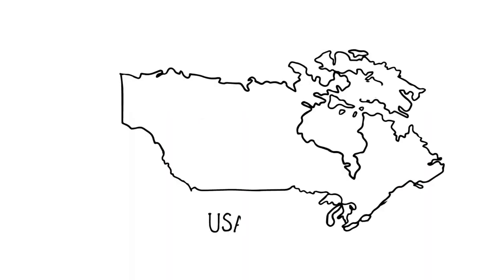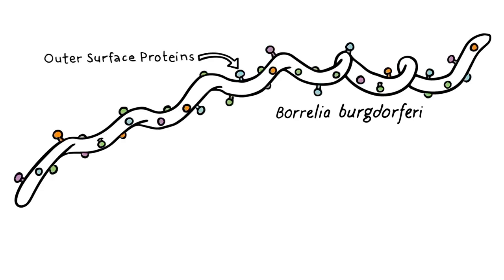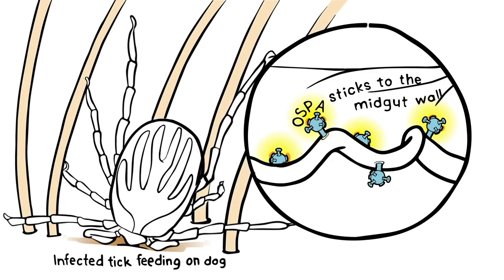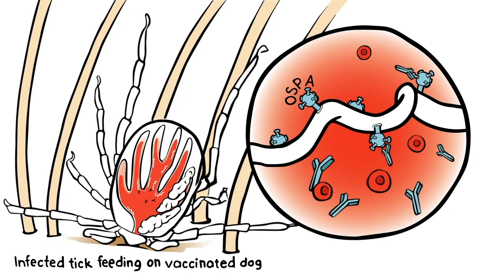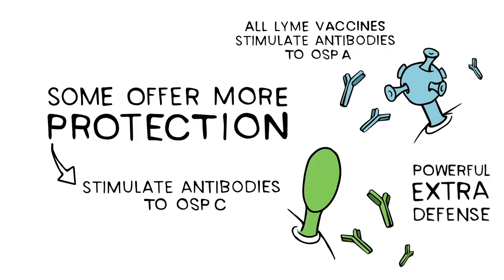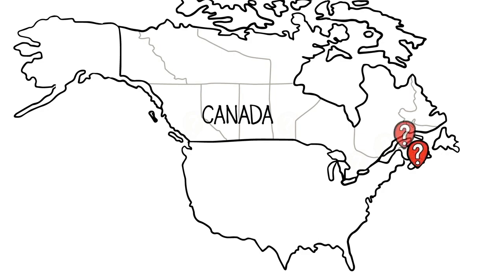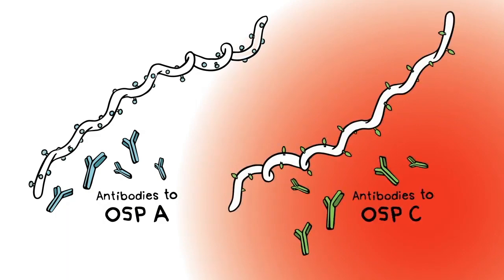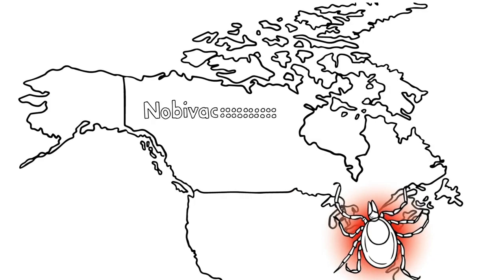Stop Canine Lyme Disease